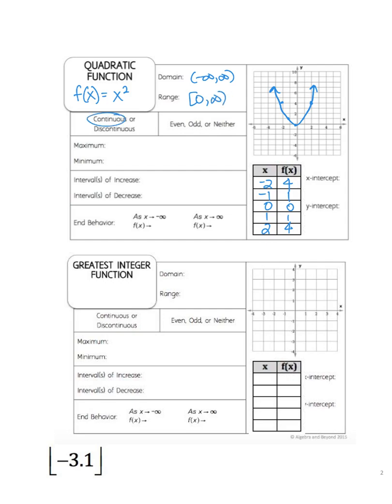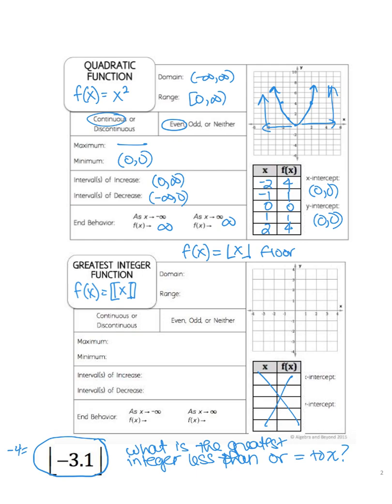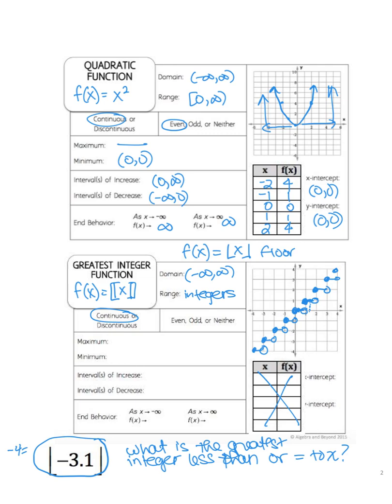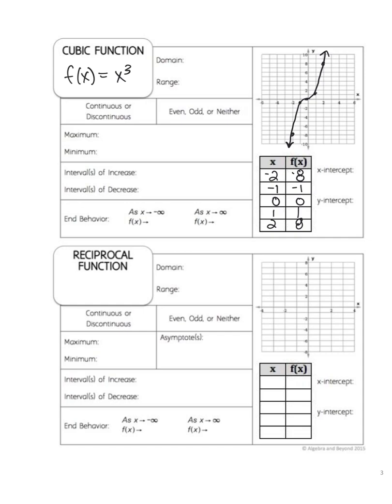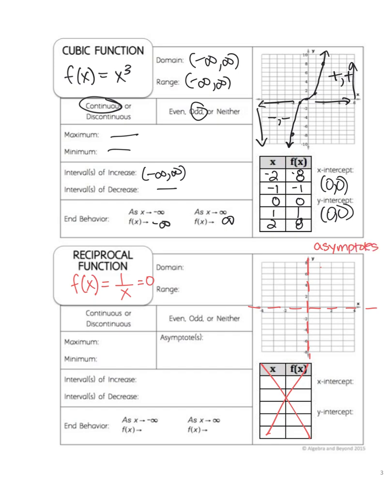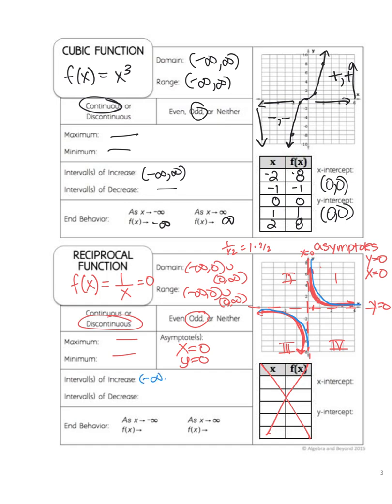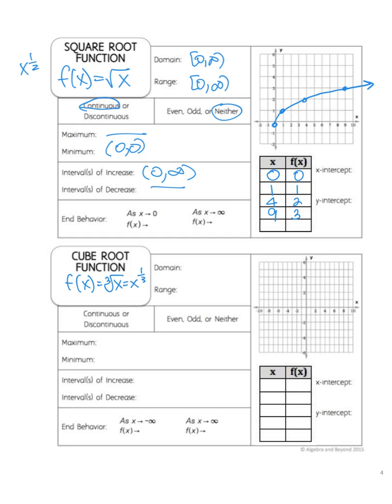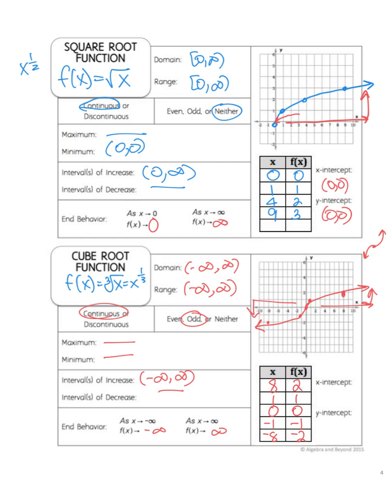2.4 Parent Functions.mp4